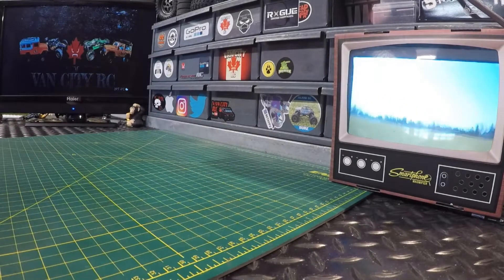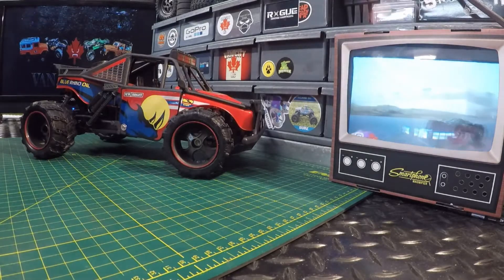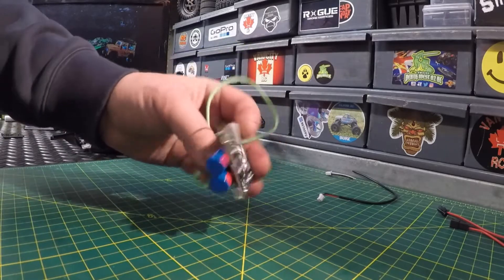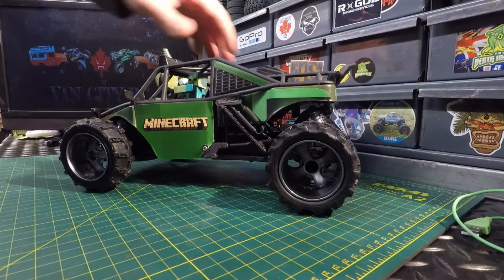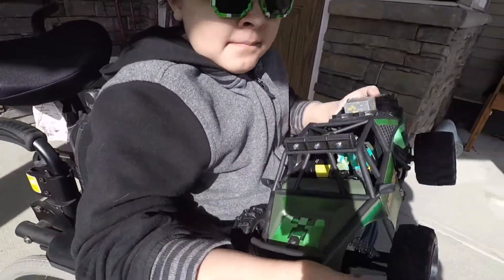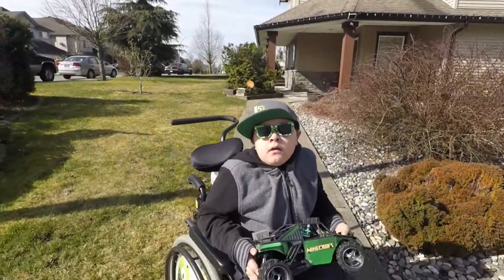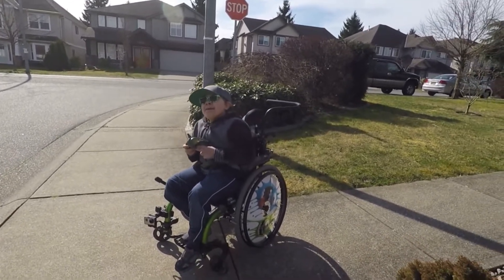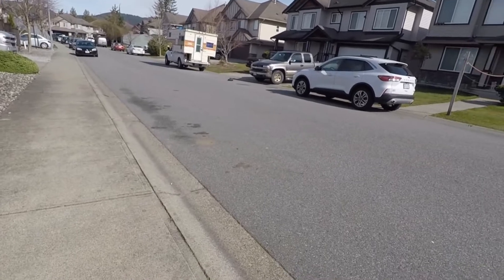MINECRAFT Inspired RC Car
My son asked for a Minecraft RC for his birthday. Unfortunately I was not able to find one to purchase so I made one instead.